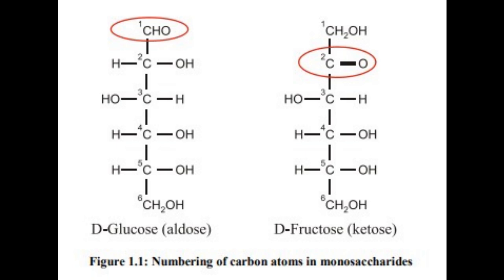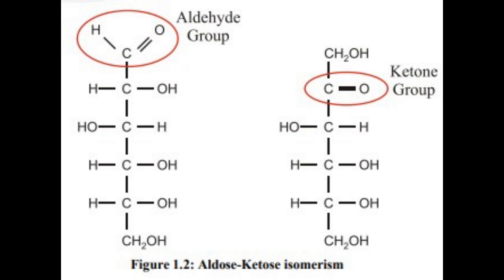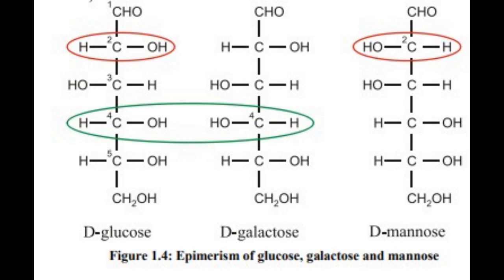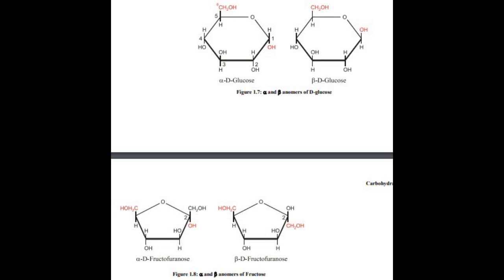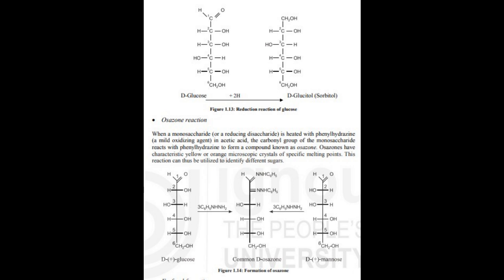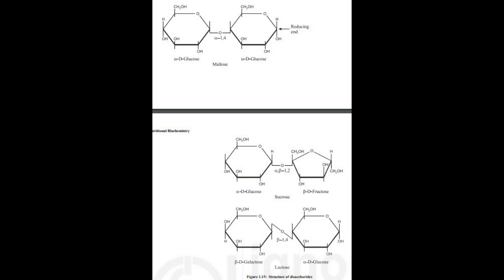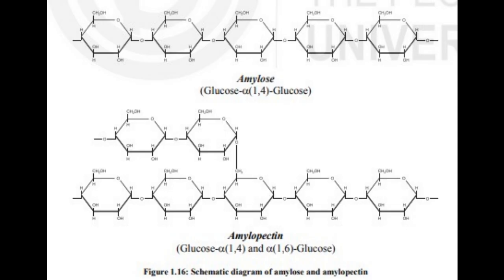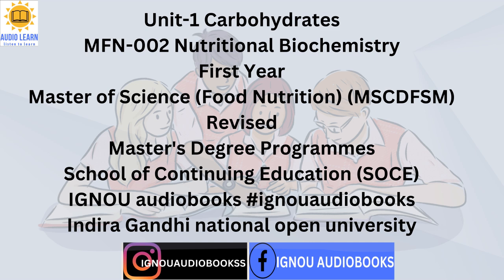Carbohydrates, Unit-1 MFN 002 Nutritional Biochemistry MSCDFSM SOCE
Unit-1 Carbohydrates
MFN-002 Nutritional Biochemistry
First Year

instructional design
mscdfsm ignou
nutritional biochemistrybad,
essentialoilsrock carbohydrates